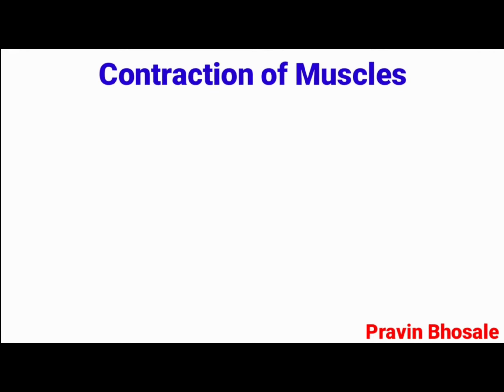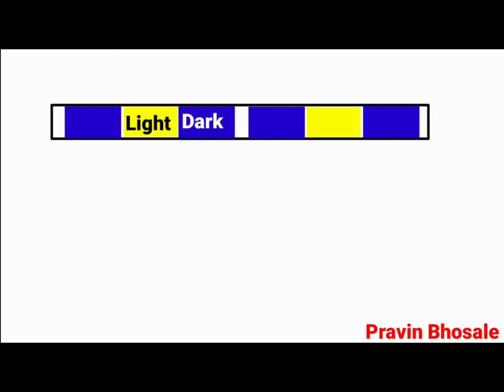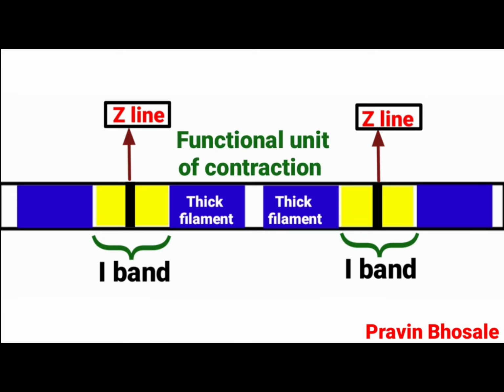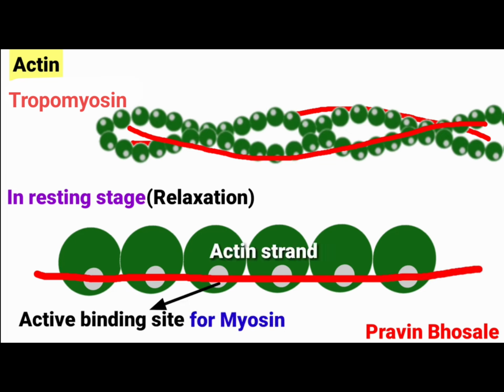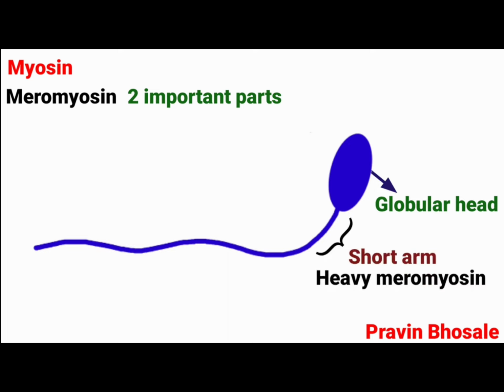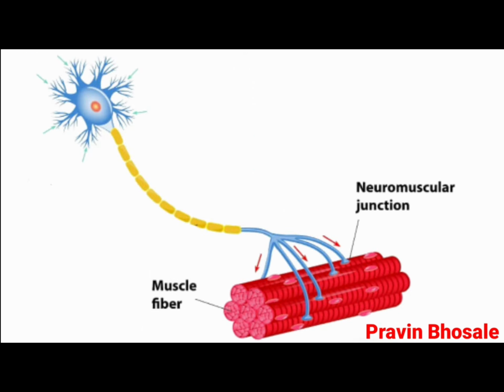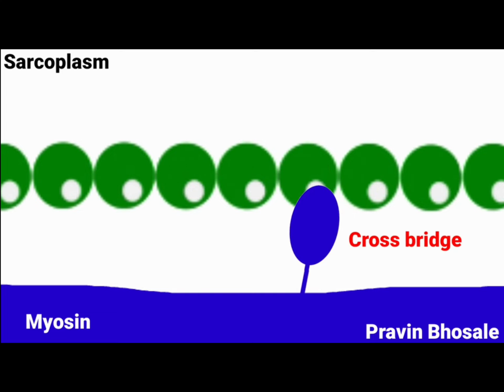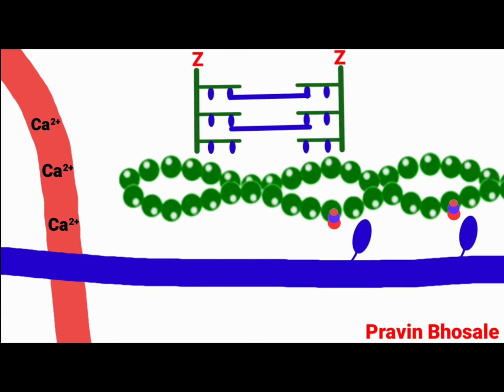Contraction of muscles | Actin | Myosin | Pravin Bhosale